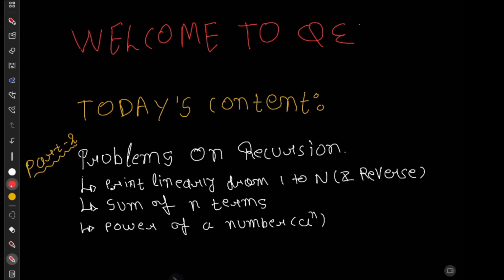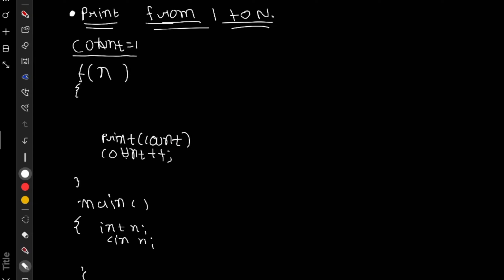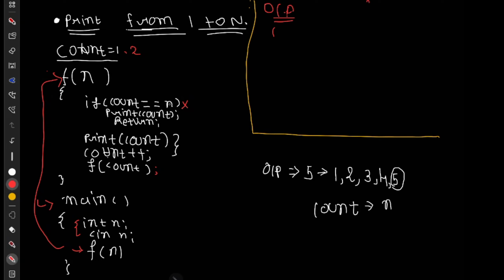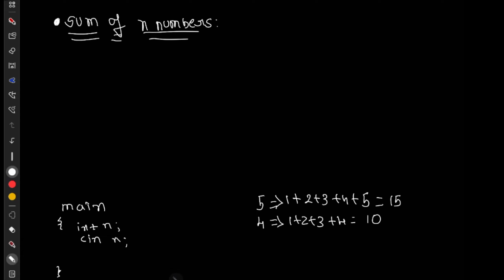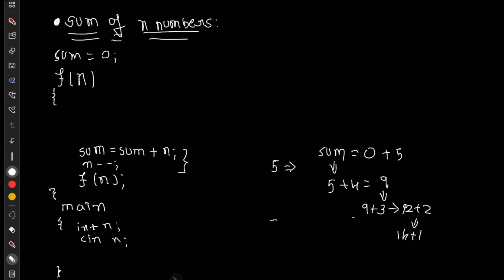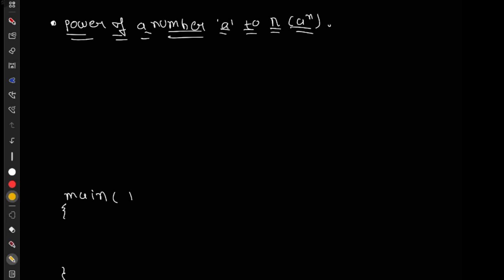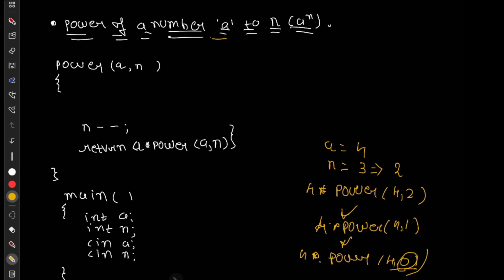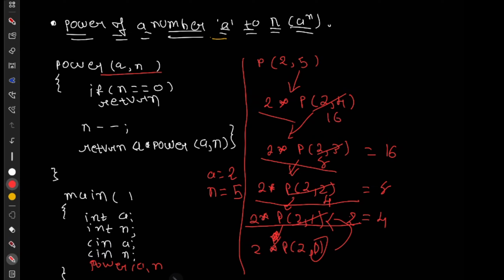Recursion Question | Part-2 | Harsh Popat | Quantum Explorer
In this video, we solve questions on Recursion

Quantum Explore is a learning-first content channel designed for learners who want to  think better, learn smarter, and grow faster in the real world**. Whether you are a  1st-year student, any college student, or a self-growth enthusiast , this video will help you build  clarity, confidence, and depth in your learning journey.

✔Base case
✔Recursion tree
✔Backtraking

🧠 Channel Focus – Quantum Explore
We break down complex topics into simple, practical concepts:
• DSA
• Web Development
• Technical Languages
• Logical Question Solving

No noise. Only clarity.

• Students & self-learners
• Future developers
• Thinkers who value depth over shortcuts

📌 Share with someone who thinks deeply